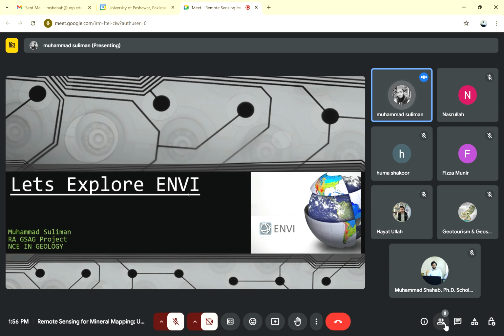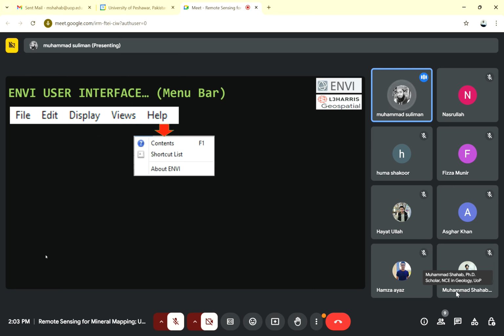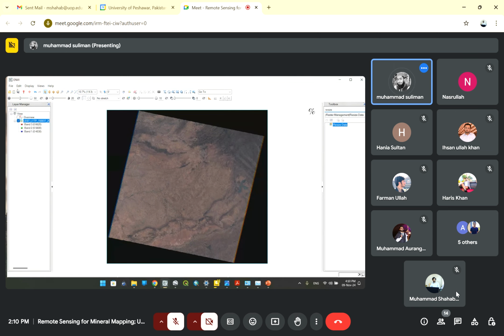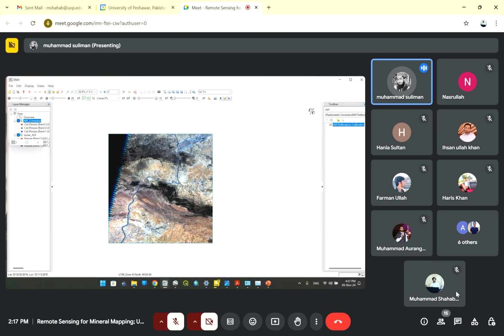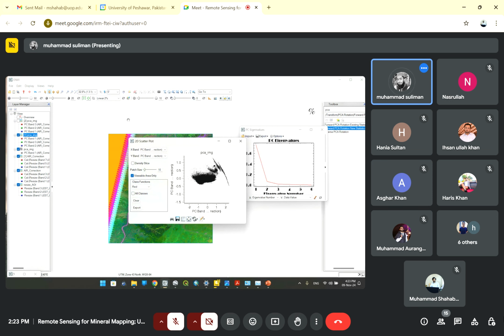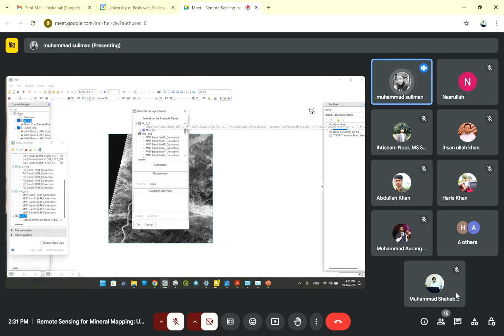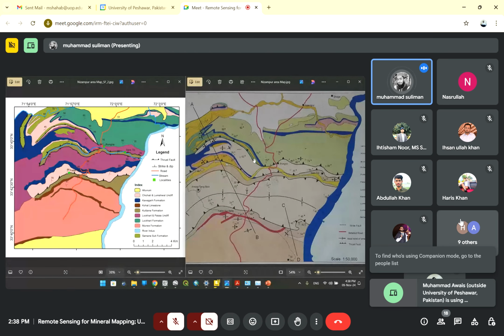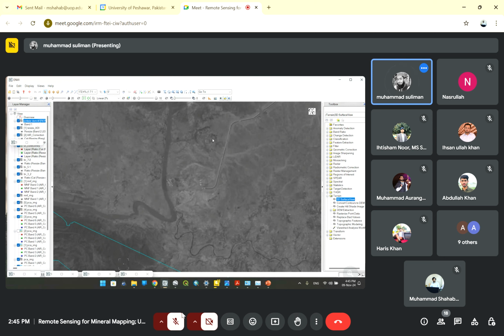RS for Mineral Mapping: Understanding of Landsat 8 and ASTER Imagery By M Shahab and M Suliman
Workshop Summary
The GIS and RS Learning Online Workshop convened participants from various fields to delve into Geographic Information Systems (GIS) and Remote Sensing (RS) essentials. Spanning two weeks with four comprehensive sessions, the workshop offered an engaging learning journey where subject experts led participants through interactive modules, encompassing:
• Core concepts of GIS and RS practical applications
• Techniques in data collection and management
• Approaches to spatial analysis and visualization
• Mapping methodologies and essential tools
• Case studies and real-world projects showcasing GIS applications
Participants gained hands-on experience in GIS and ENVI software and technologies through live sessions, practical exercises, and collaborative discussions. The workshop fostered a supportive environment, encouraging knowledge exchange and collective problem-solving.